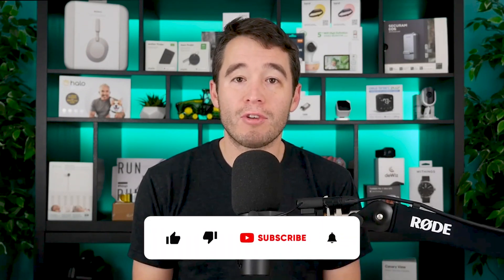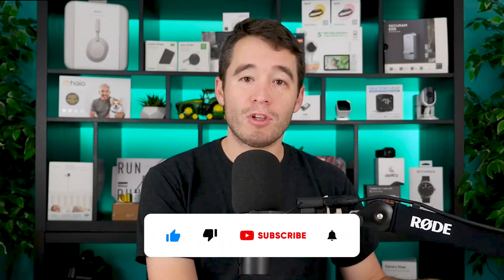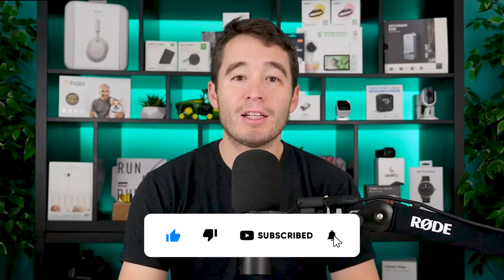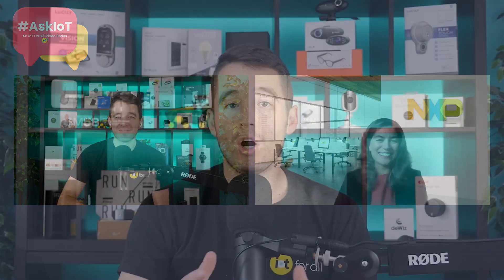How Are Digital Twins Used in IoT? | AskIoT | NXP's Clara Otero Pérez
What are digital twins? And how are they used in IoT? Clara Otero Pérez, Senior Director of System Innovations at NXP, joins Ryan Chacon on AskIoT to explain digital twins and the role they play in IoT. They discuss digital twins vs simulations, key enablers of digital twins, industries and use cases, and the future of digital twins.

Clara Otero Pérez is Senior Director of System Innovations for NXP’s business unit Automotive in Eindhoven (NL). She is responsible for scouting new systems and applications where NXP’s products play a role, especially in the automotive context. Her team builds proof-of-concepts and demonstrators for new applications such as connected cars, autonomous driving, and UAVs.

Clara graduated with a degree in physics from the University of Santiago de Compostela in Spain and followed-up with specializations in electronics, compute architecture, robotics and communication. She has also been active in software and computer science for complex Systems on Chips designed for high-end digital and TVs and set up boxes. For her graduation project, she earned an Erasmus grant to study at Eindhoven University of Technology at Philips’ research center in Eindhoven. Her focus was on how to accelerate video and 3D graphics processing using the next generation of computer chips Philips was working on - a 64-bit Very Long Instruction Word (VLIW) compute engines.

NXP Semiconductors enables a smarter, safer and more sustainable world through innovation. As a world leader in secure connectivity solutions for embedded applications, NXP is pushing boundaries in the automotive, industrial & IoT, mobile, and communication infrastructure markets.

Key Questions and Topics from this Episode:
(00:00) Welcome to the AskIoT video series
(00:34) Introduction to Clara and NXP
(01:32) What are digital twins?
(02:25) What role do digital twins play in IoT?
(03:42) Digital twins vs simulations
(06:07) Key enablers of digital twins
(09:33) Industries using digital twins and use cases
(11:20) The future of digital twins
(13:44) Learn more and follow up